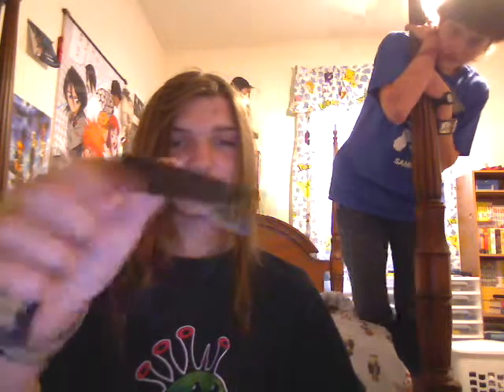NEW!!! Black Combat Knife (and shitty switchblade)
Haveing all these knives make me feel like a pirate or a ninja or something XD